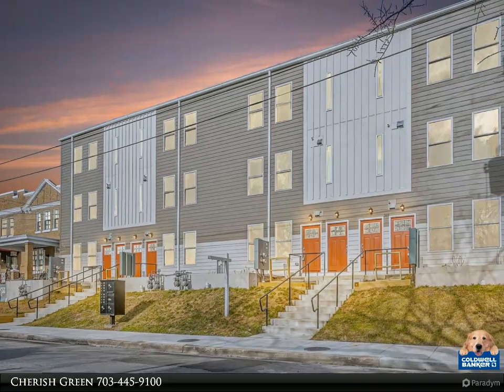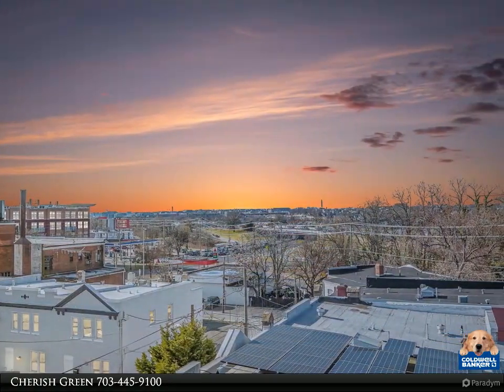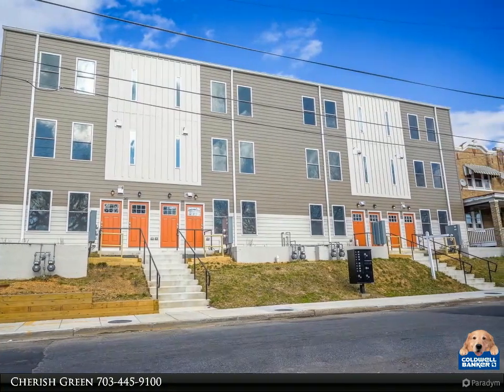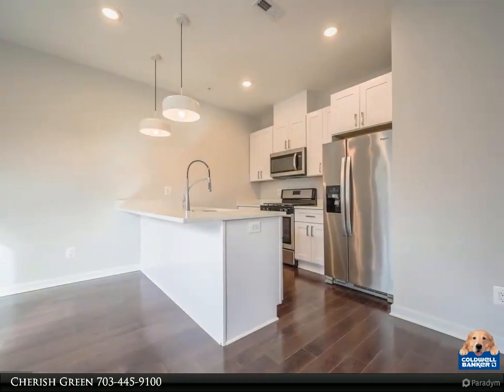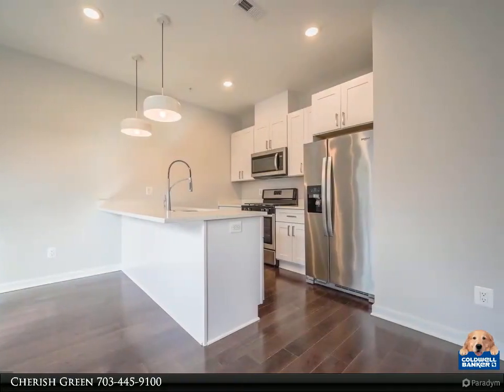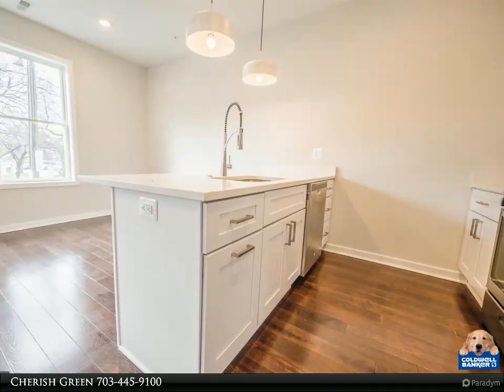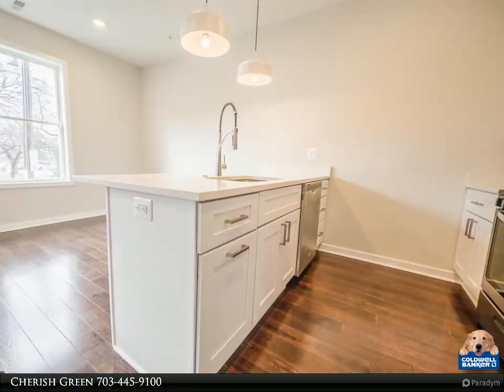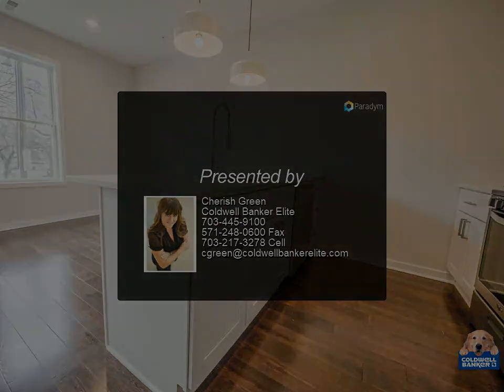2418 L'ENFANT SQUARE SE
$810,000, 2,880 SF, MLS# DCDC2086364

Brand new and just completed townhome style duplex project with 2 units homes packaged together to be sold fee simple with no condo dues! DC RENT CONTROL EXEMPT! Lower unit features 2 beds and 2 full bathrooms and access to green space in backyard. Upper unit features 3 story living boasting main level bedroom and full bathroom, 2nd floor owner's suite with attached bathroom, 3rd bedroom/full bathroom and access to spiral staircase leading to fabulous roof top deck with views of the the DC skyline including the Washington Monument! Engineered hardwood flooring, upgraded carpeting, quartz countertops, stainless steel appliances, craftsman style doors, modern fixtures, high efficiency LED lighting and so much more. Multiple units are available and special pricing available for purchases of more than one unit. Located near numerous bus stops, one mile from the Potomac Avenue Metro Station, close proximity to Capital and Navy Yard & Nationals Stadium. Immediate delivery available! Numerous projects in the area make this one of the most dynamic zones in DC! Check out attached 3D tour!

Cherish Green
Coldwell Banker Elite